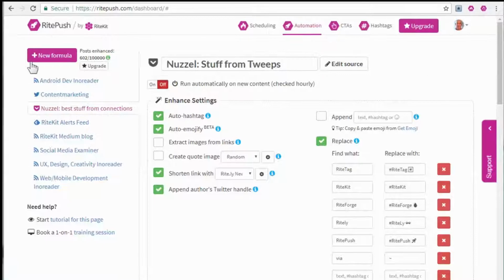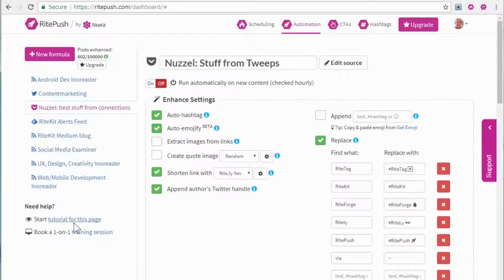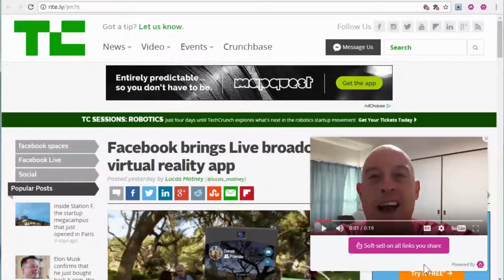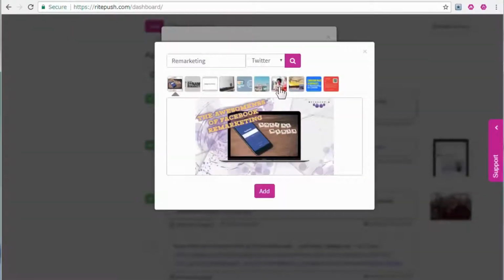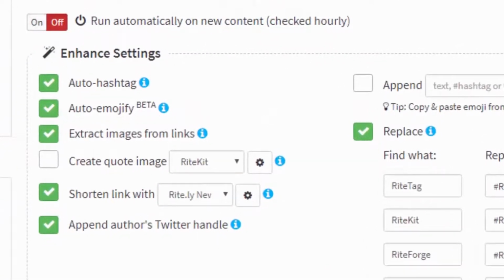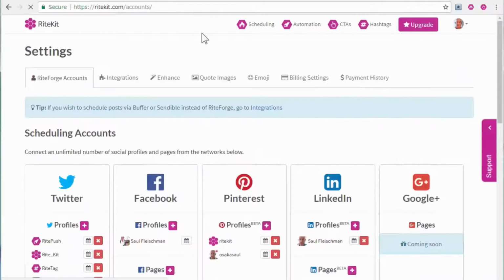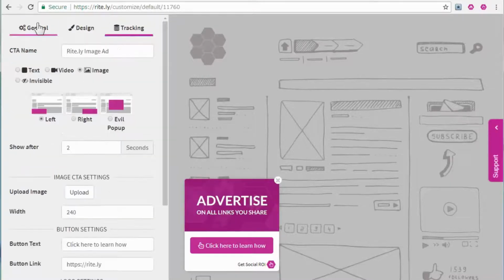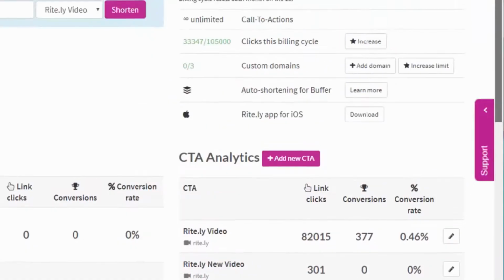Automate a dynamic social presence that sells for you with Feedly and RiteBoost Bulk Creator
See the full tutorial for even more tips and a detailed explanation, see the full tutorial